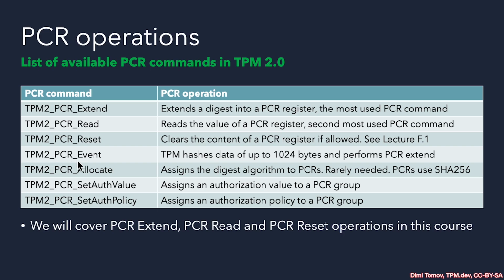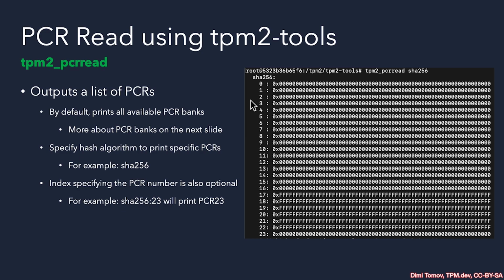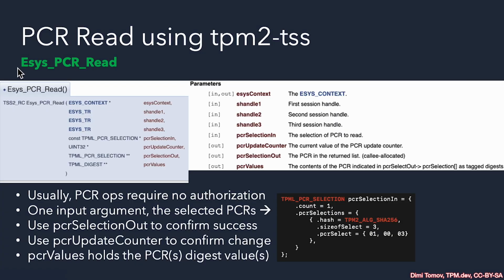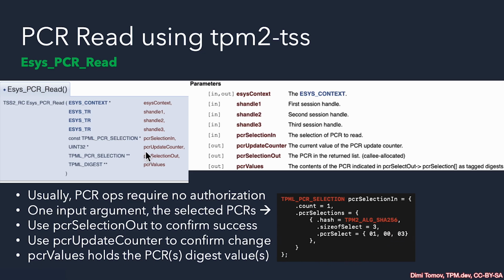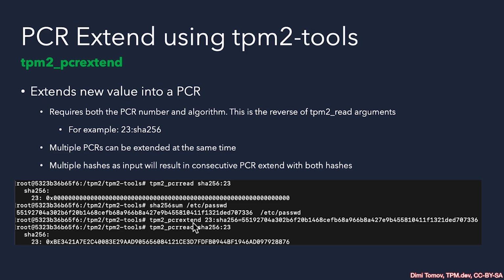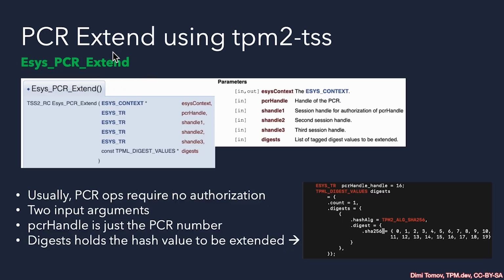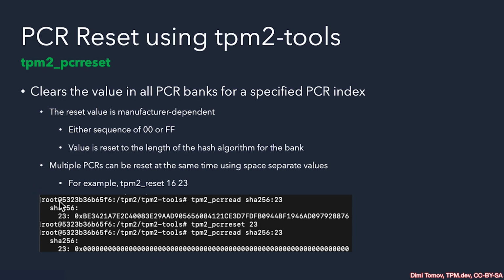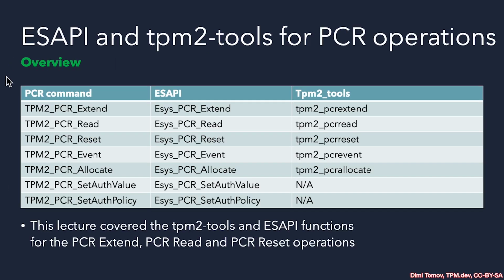Intermediate Trusted Platform Modules (TPMs) usage TC1102 Lecture F Part 2